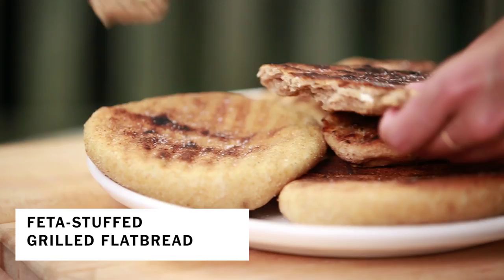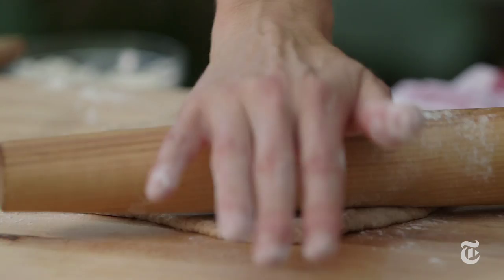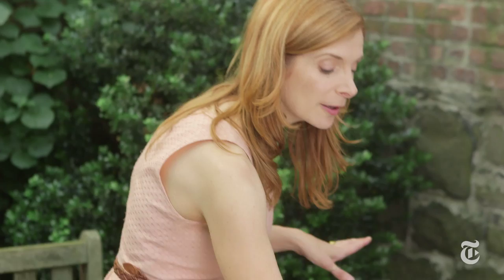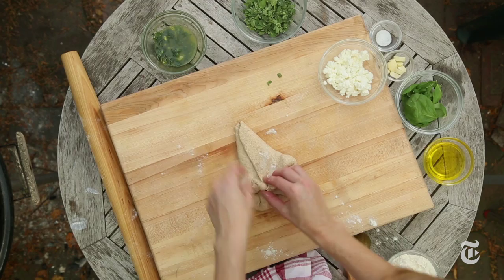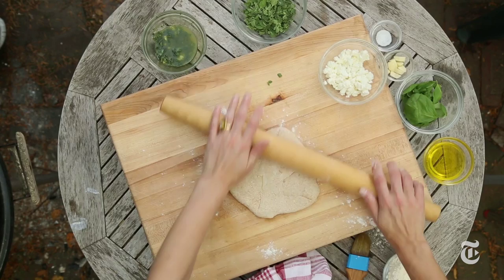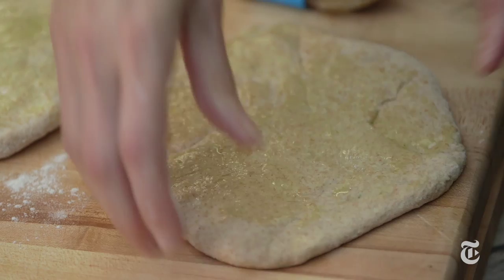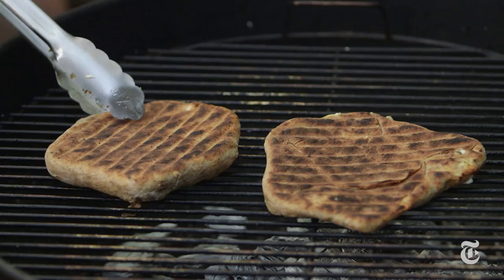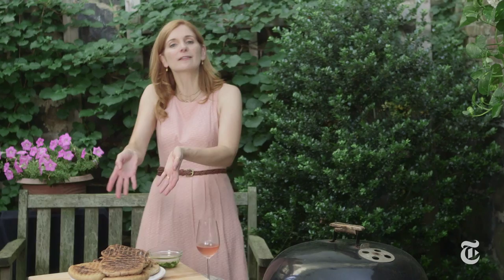Feta-Stuffed Grilled Flatbread | Melissa Clark Recipes | The New York Times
Melissa Clark shows flatbread at its best: grilled and stuffed with fresh oregano and feta cheese.

Produced by: Jenny Woodward